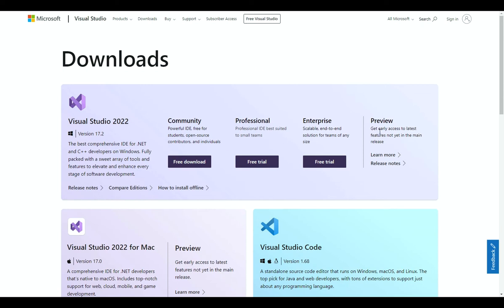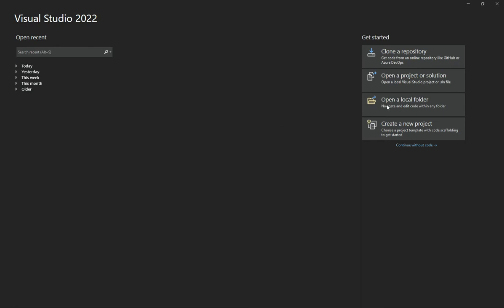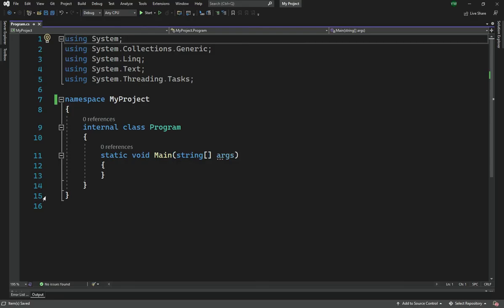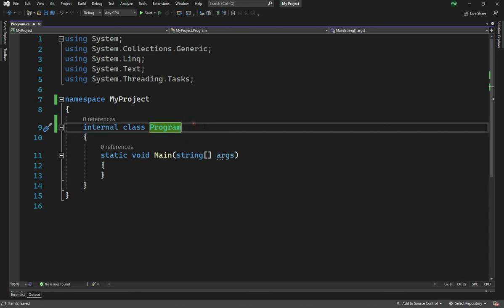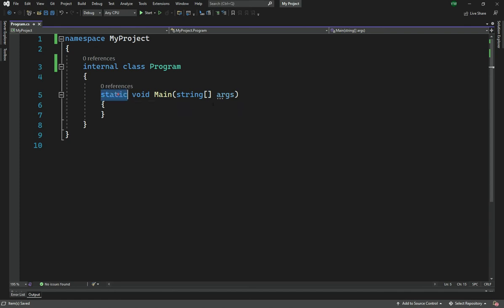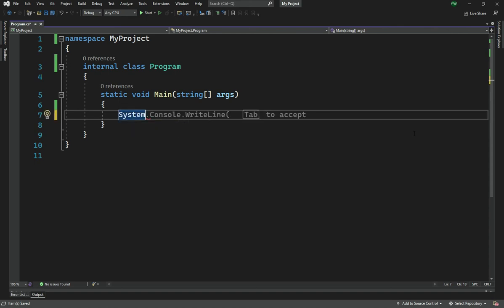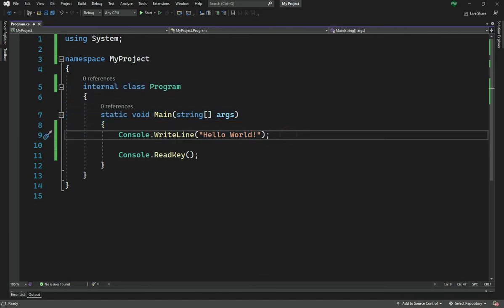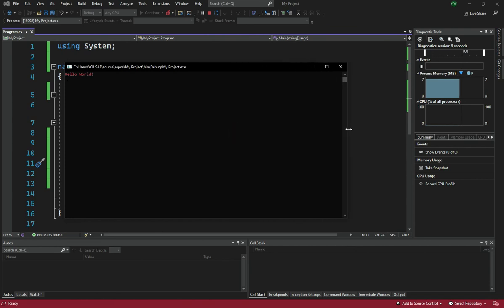C# for C++ Developers | Ep # 1 | The Basics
Hi, this is the first video of my series "C# for C++ Developers" in which I will help C++ developers understand the basic C# concepts with ease.

In this video, we are going to set up Visual Studio 2022 with C# support, and familiarize ourselves with the basic concepts. We will also write a hello world application that prints text in different colors.

We will get a brief insight into about namespaces, classes, methods, static methods, arrays, and console IO.